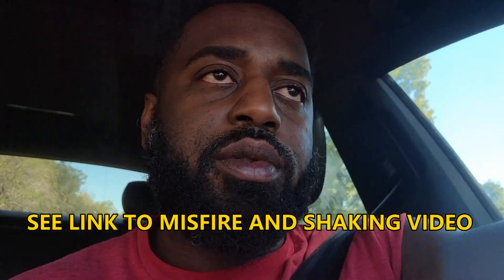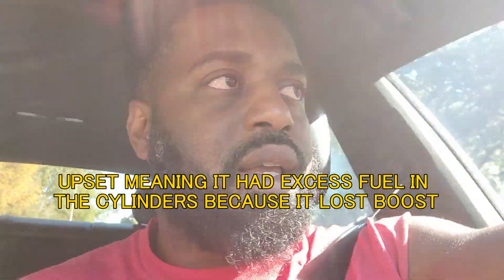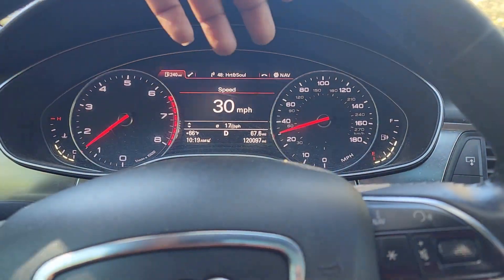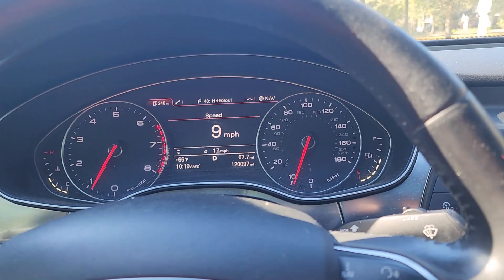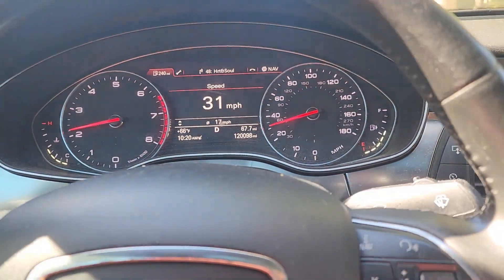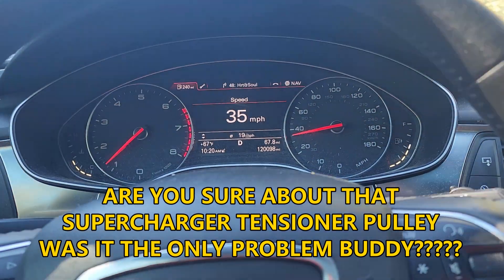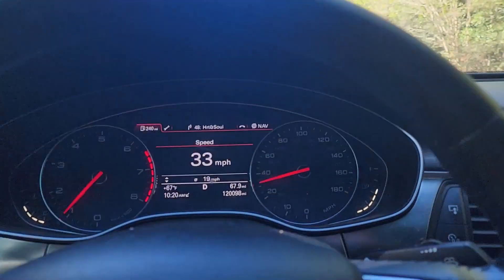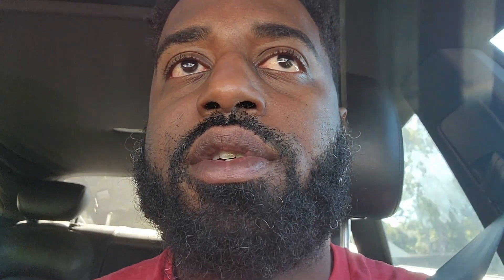AUDI 3.0T TENSIONER & IDLER REPLACEMENT FAULT CODES P0235 P0068 SUPERCHARGED ENGINES - PART I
Discover causes and solutions to the 3.0T Supercharger Drive System Problems.
VCDS Codes
9779 - Boost Pressure P0235, Regulation Range not Reached
6307 - MAP/MAF P0068, Throttle Position Correlation

Audi Porsche Supercharger Belt
CON-7PK1270

Audi VW Supercharger Belt Idler Pulley
VAG-06E903341H

Audi 3.0T TFSI Supercharger Belt Tensioner
VAG-06E903133AC